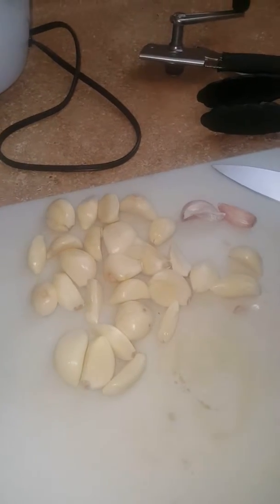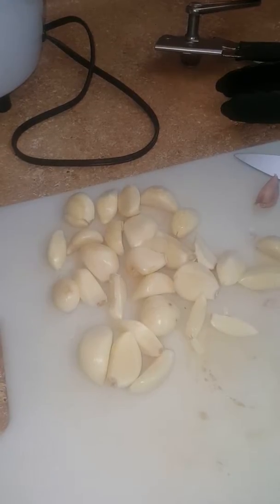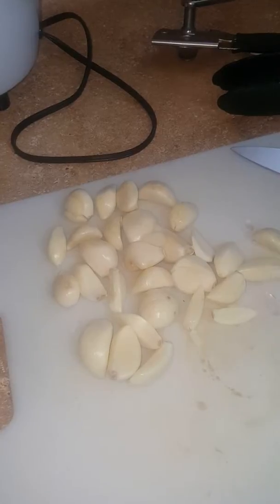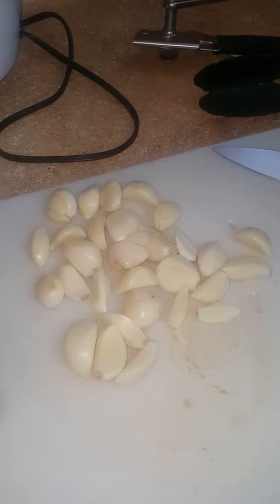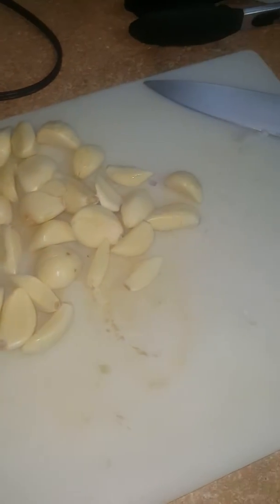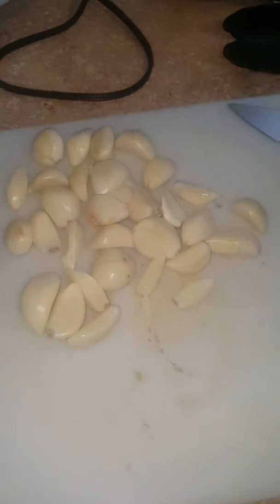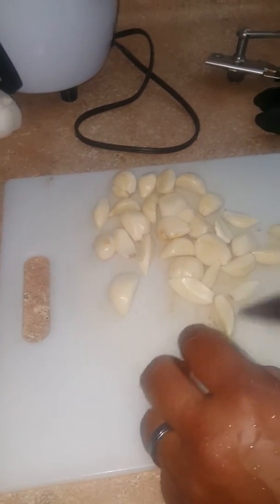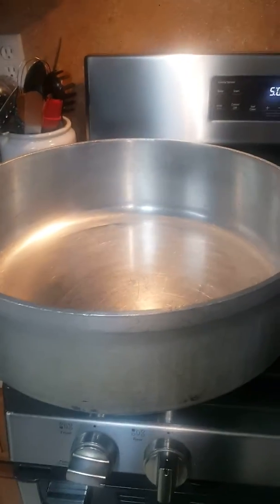SOUL BEHIND THA STOVE garlic prep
Chop chop